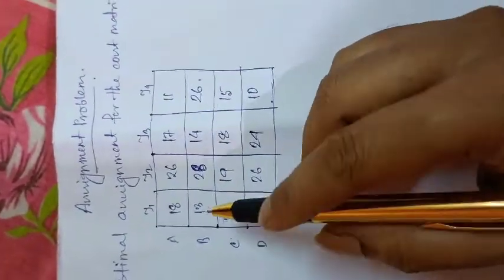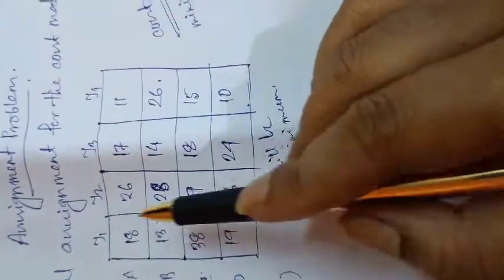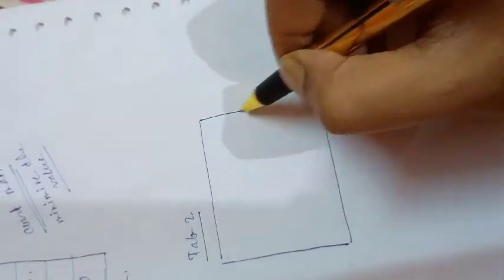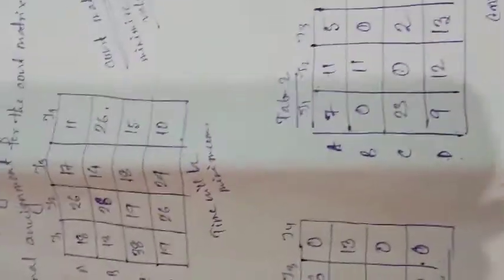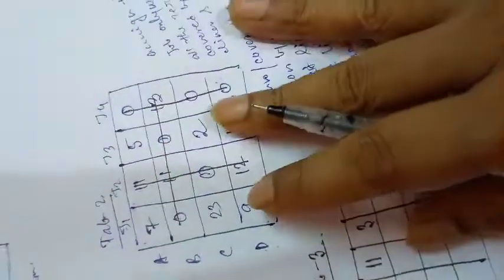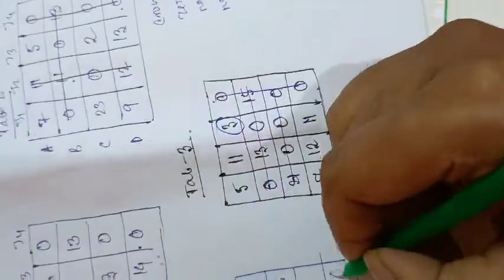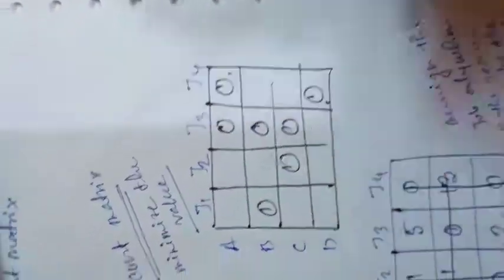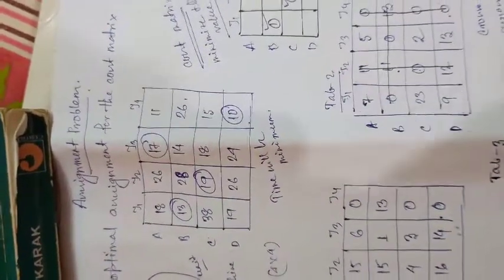ASSIGNMENT PROBLEM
for Hons . & management students